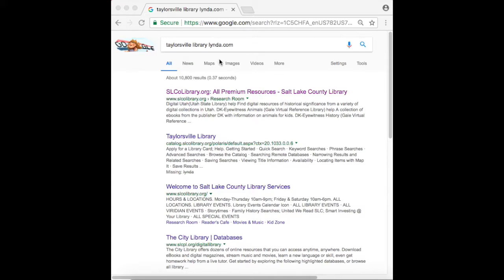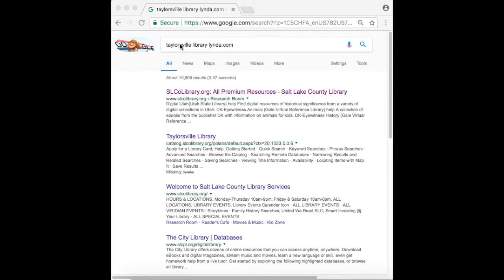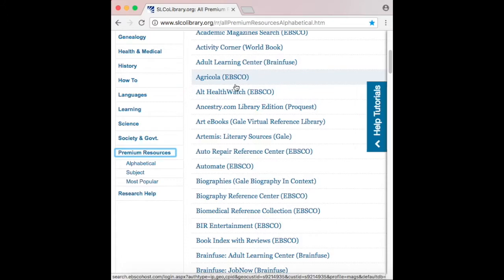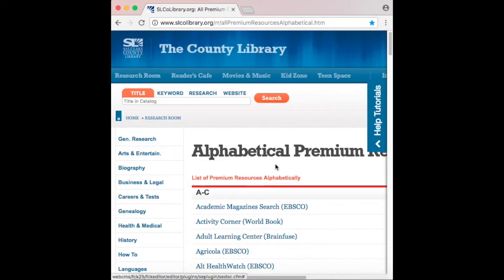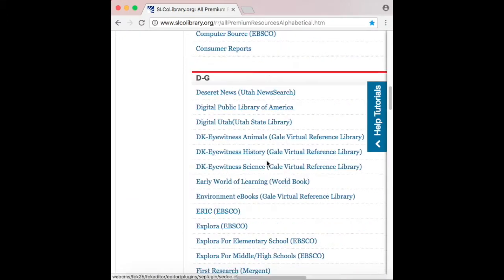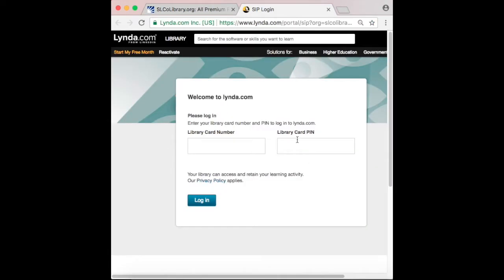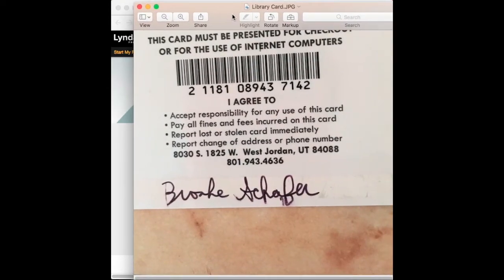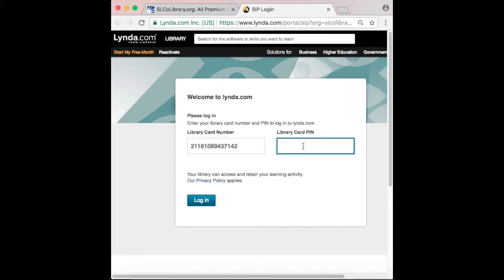How to Access Lynda com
There are a lot of resources out there. I have found one of best places to find accurate and strong instructional content is Lynda.com. This tutorial goes over how to access this vast amount of knowledge using a local library card. Not all libraries do this, but I have found that most libraries do share this resource for free.